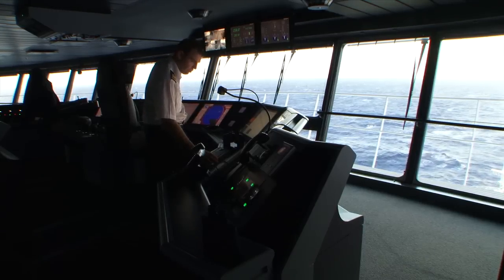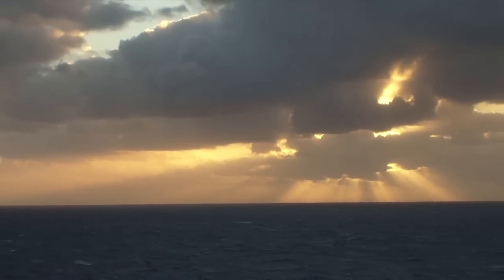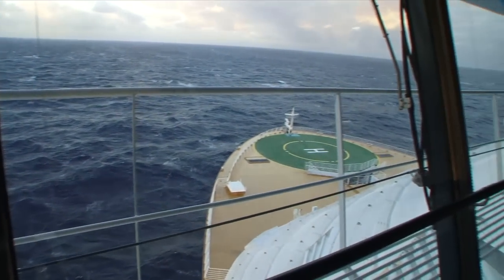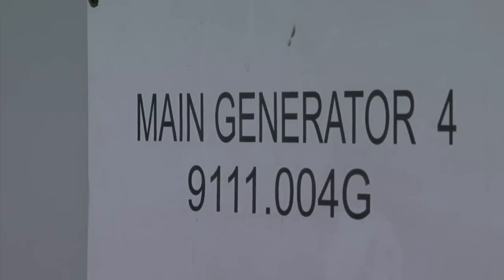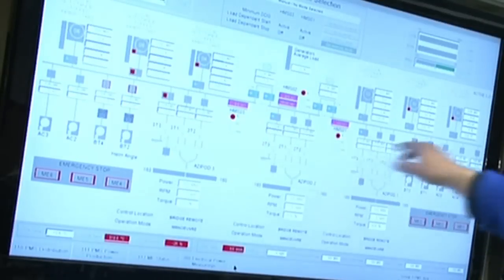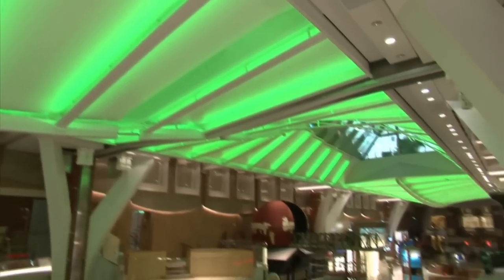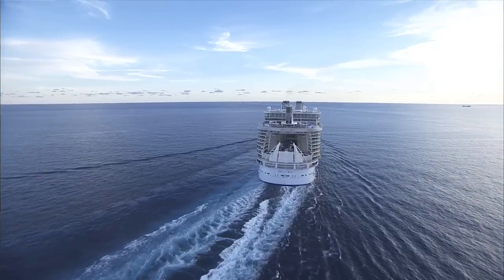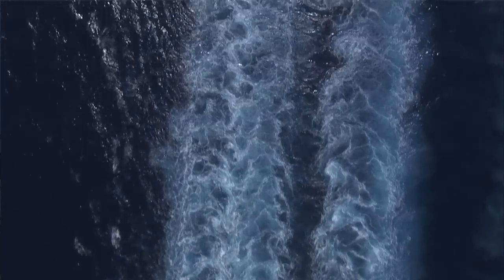Moving a Wonder: The Engines of Allure Bring Smooth Sailing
Moving a modern wonder like Allure of the Seas through the ocean takes a lot of power. See how the complex combination of six engines provides 135,000 horsepower and a smooth ride for guests onboard.